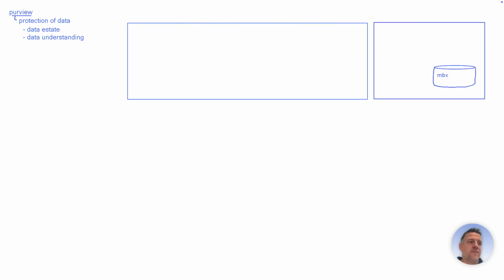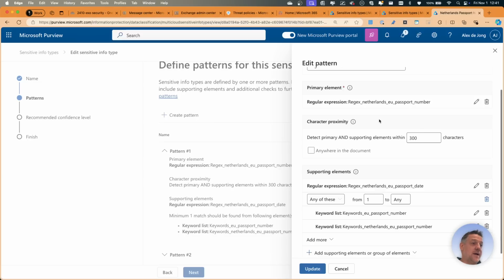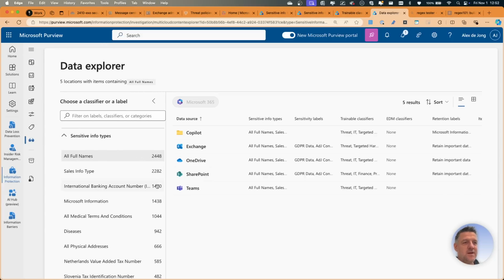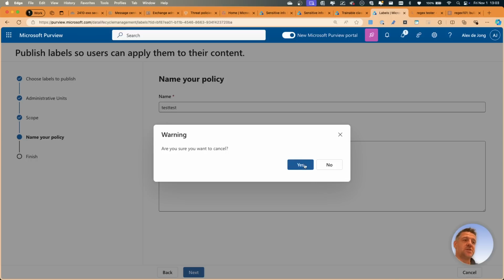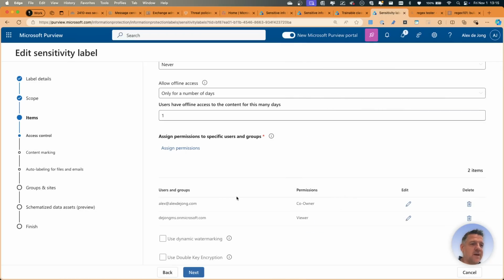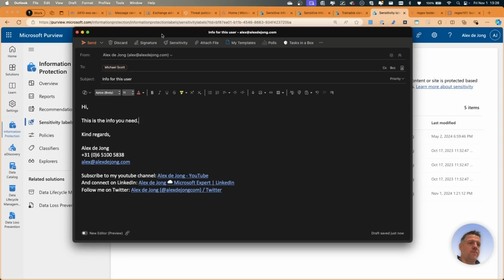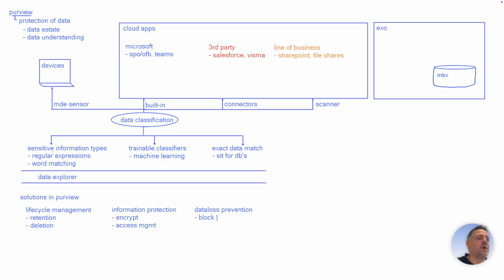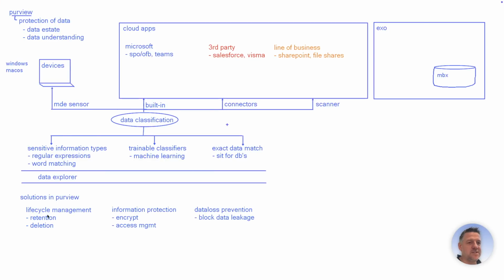EXO Security: Microsoft Purview